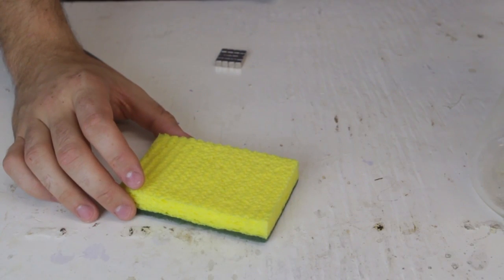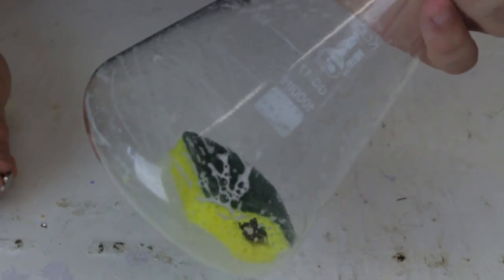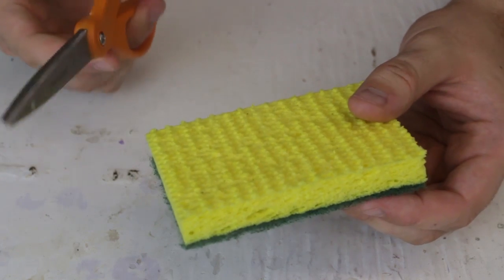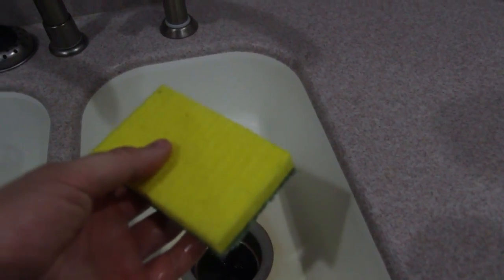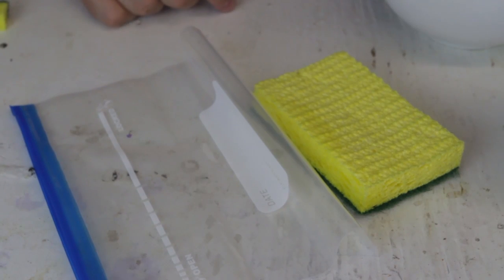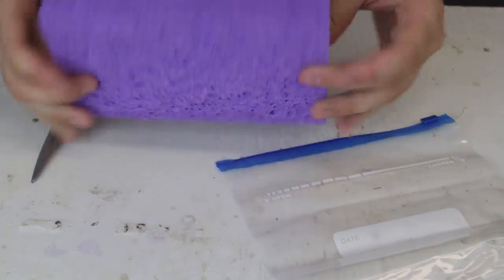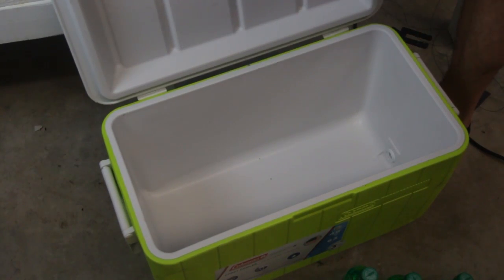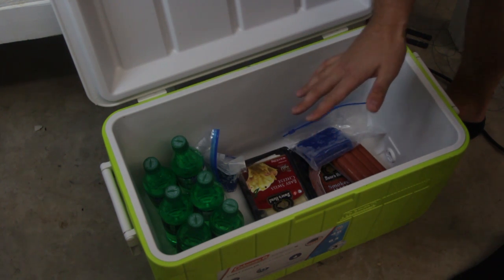7 Sponge Life Hacks